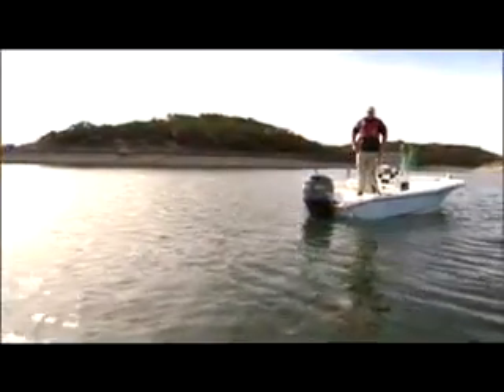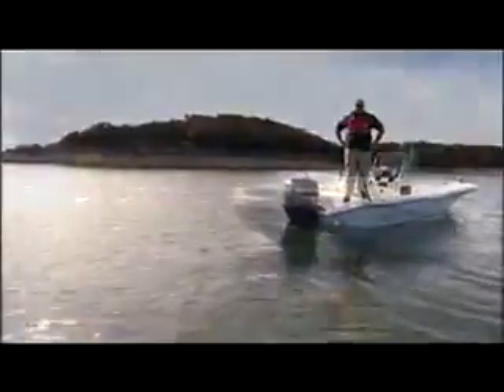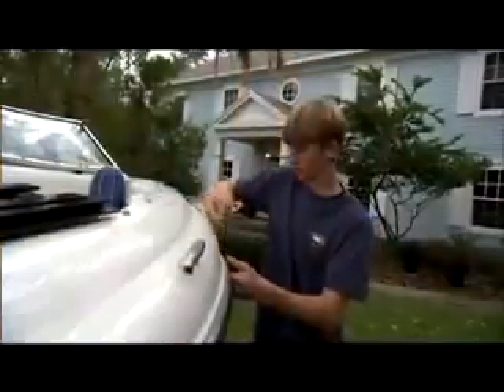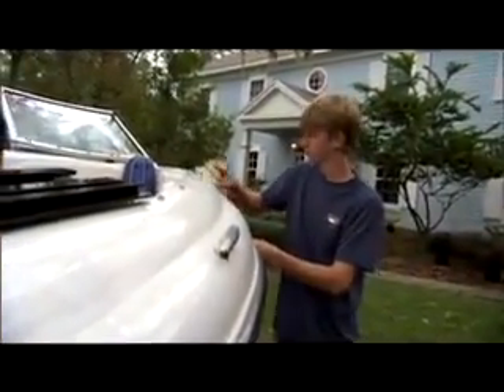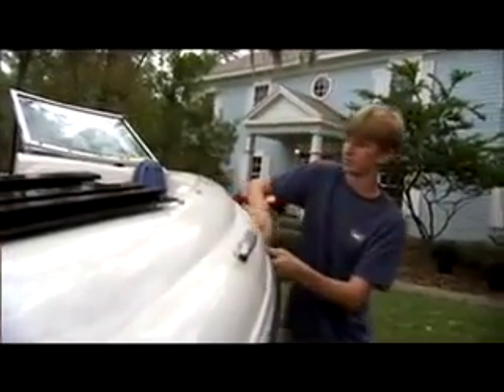Canadian Boating Guy: Environmentally Friendly Boating - iboats.com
Rob tells us how we can boat green!